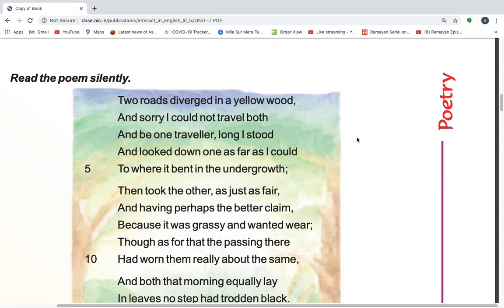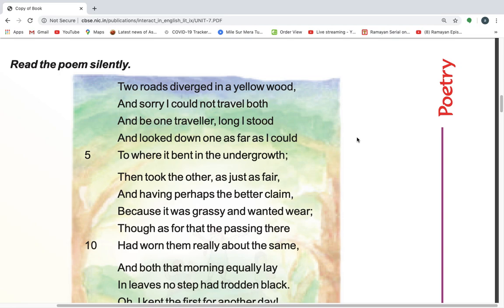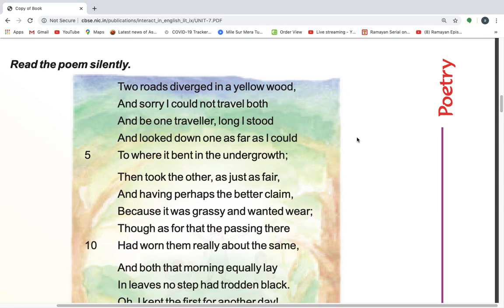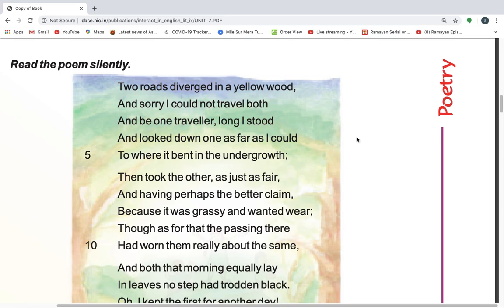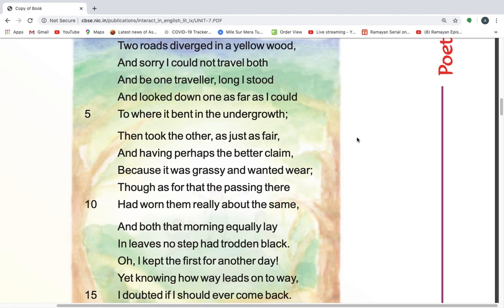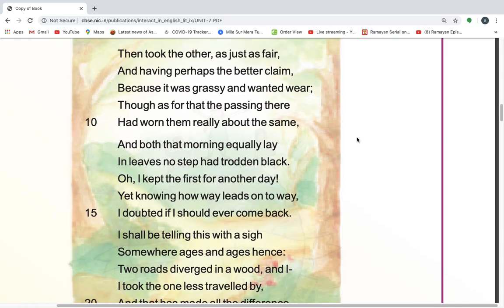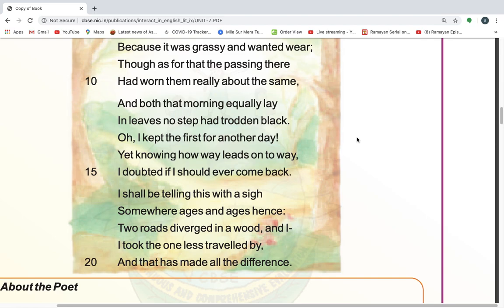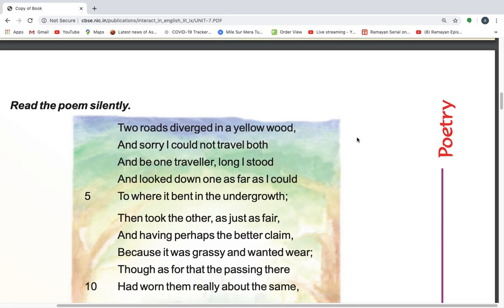The Road Not Taken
Line by line- reading and explanation